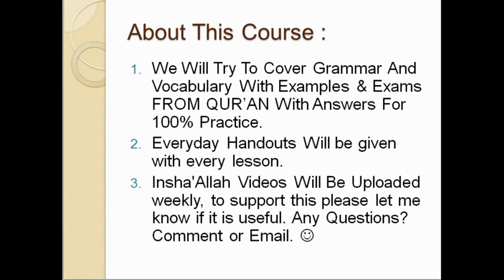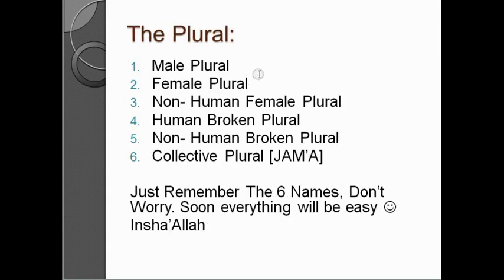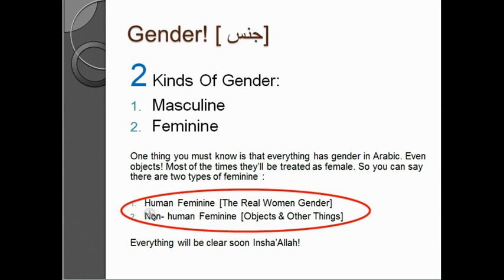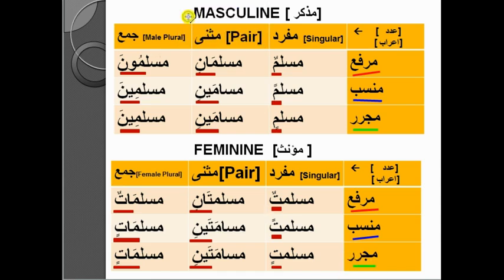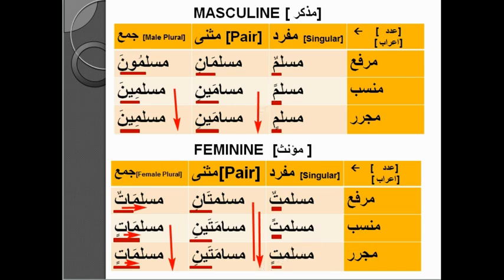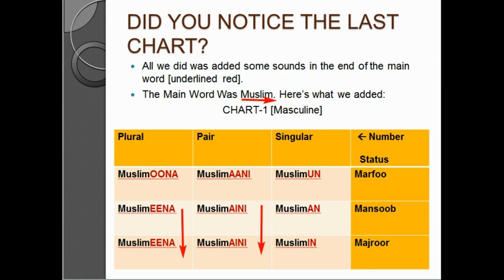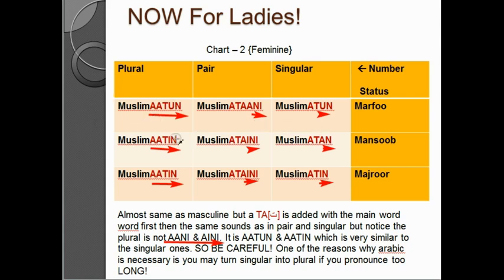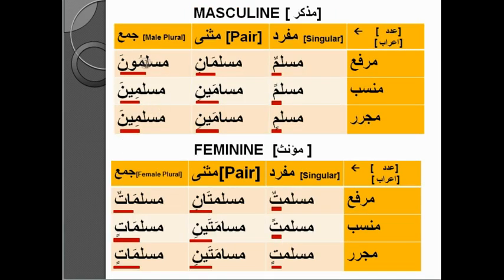Easy Qur'an Short Course - 4.Ism Number, Gender & I'rab Identification + Handouts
Easy Arabic Short Course Will Insha’Allah Cover The Essentials Of Arabic Grammar To Understand The Holy Qur’an Only. This course is very similar to ARABIC WITH HUSNA OF BAYYINAH TV. Though Short, it is Advanced. The Goal Of This Course Is To Help You Learn The Qur’anic Arabic OF THE QUR'AN As Quickly As Possible. To Get The Best Of This Course:

1. Take Notes, Especially The Notes Written In The Board Insha’Allah.

2. If You Want To Download Notes Then Click On The Provided Link.

3. The Course Covers: Vocabulary AND Nahw.

4. No doubt there is more, we may start Advanced Arabic Short Course after we're done with this one.

May Allah Help You In Your Journey To Understand Qur’an, Hope These Videos Are Helpful. Pray For Me If It Is And Pardon Me If It’s Not. If it is beneficial, plz let us know so that we can focus on this course.